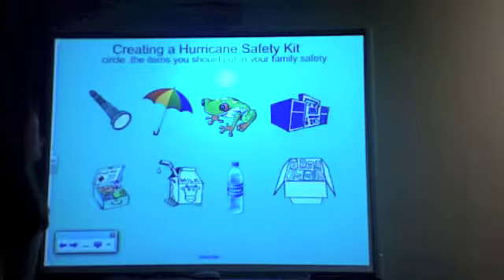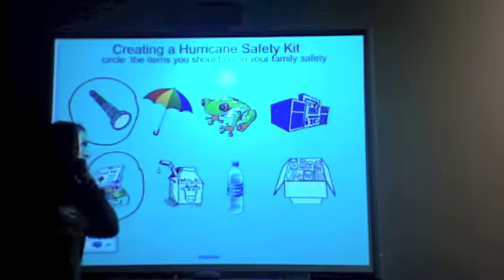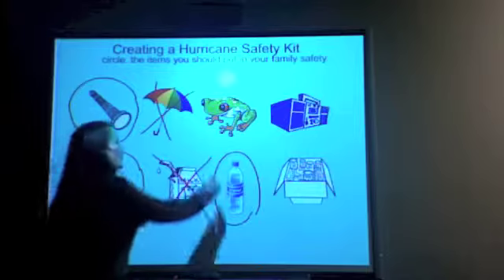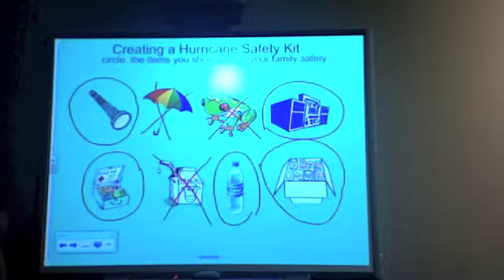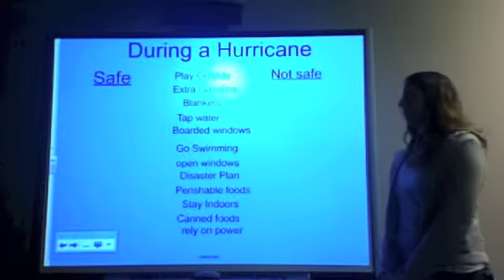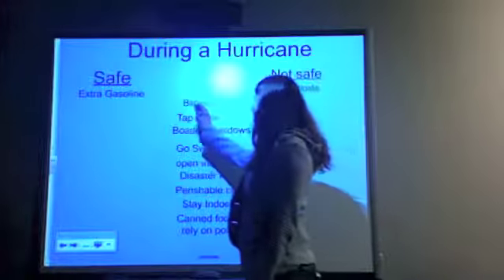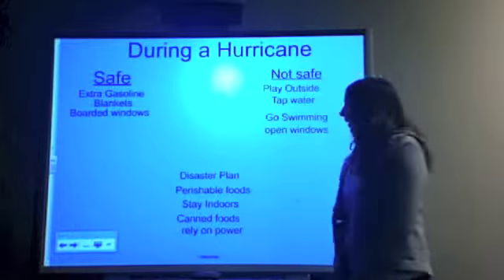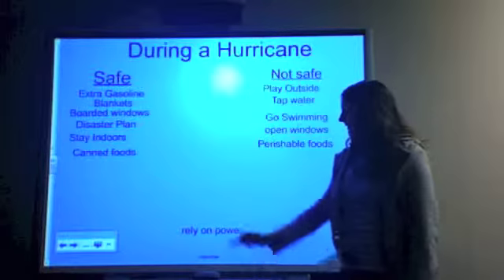Smart Board Project 12B